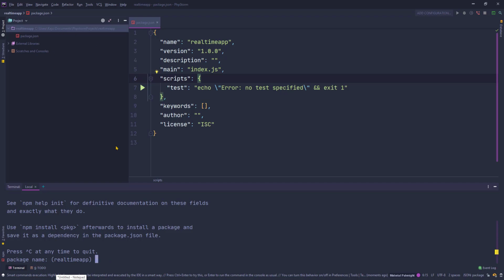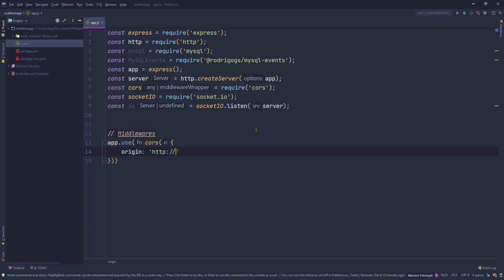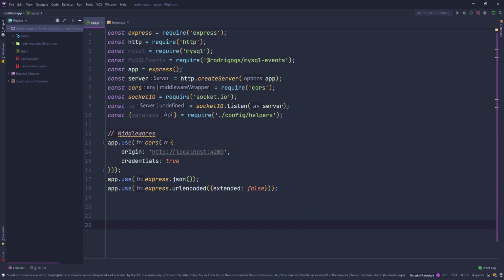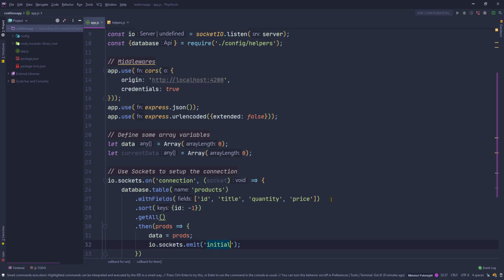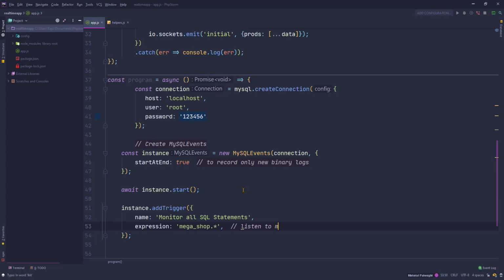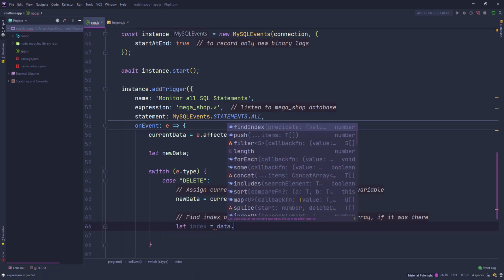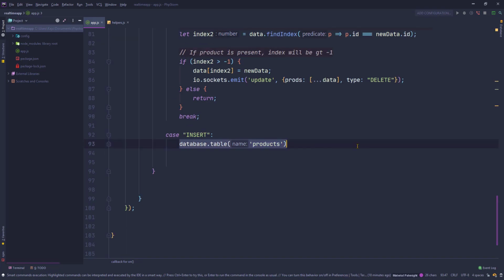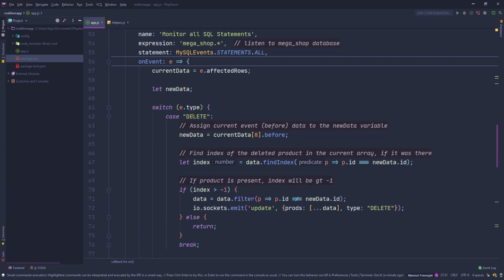2. Creating NodeJS Server With MySQL And SocketIO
In this video, we create our server using Nodejs +  express. Also, we build the logic to listen to database events and emit data on each type of event such as Delete / Update / Insert which will be monitored by our frontend client in the next video.